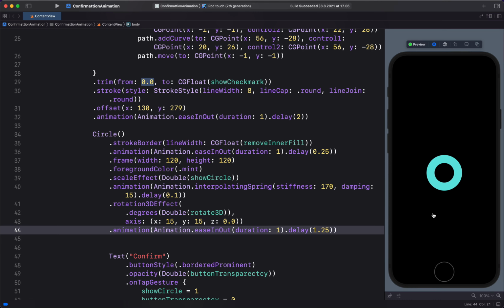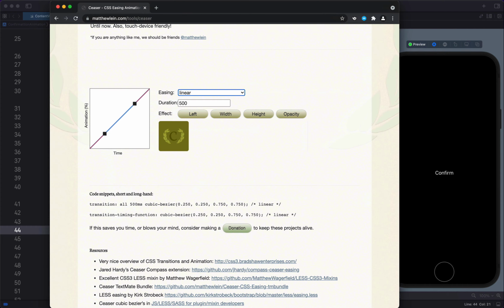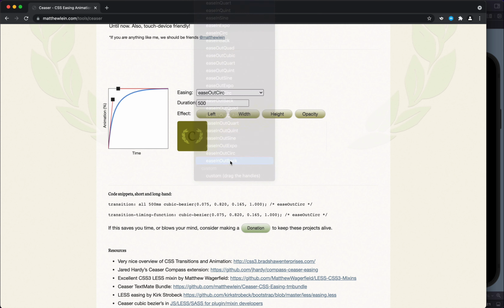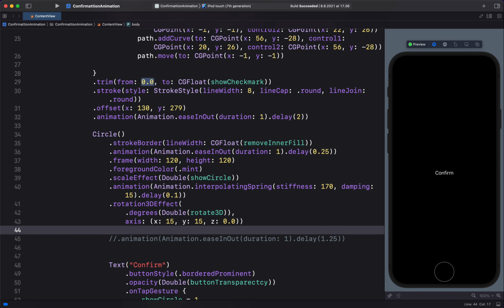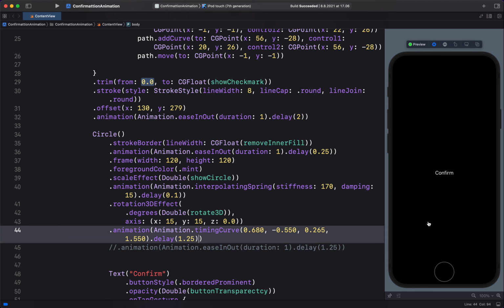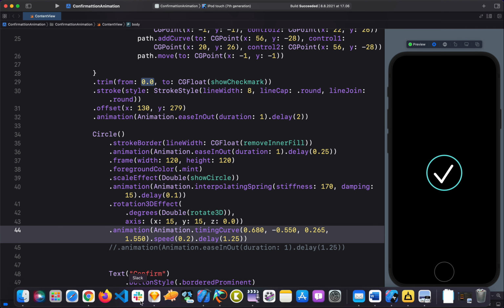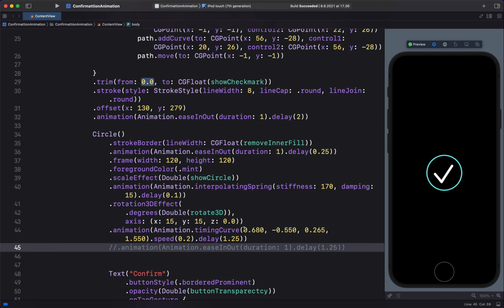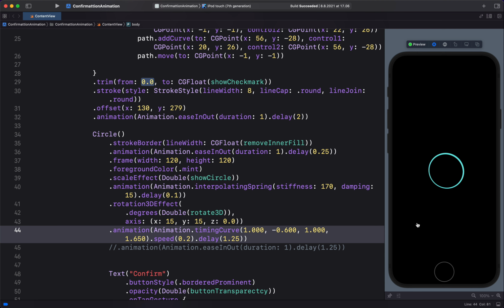SwiftUI Animation: Crafting Easings to Add Flavor to Motion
How to use custom easing equations for SwiftUI animations.

1. SwiftUI, Animation Foundations: Fundamentals

2. SwiftUI, UI Design Foundations: Fundamentals

3. SwiftUI, Gestural & Microinteraction Foundations: The Basics